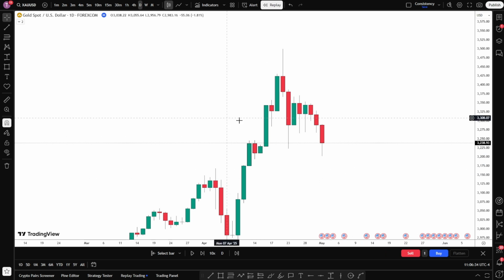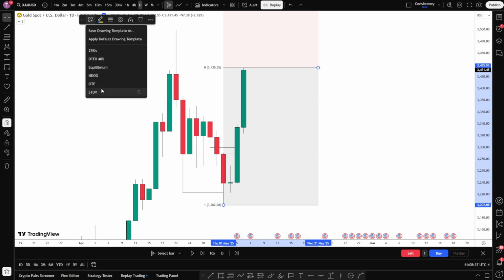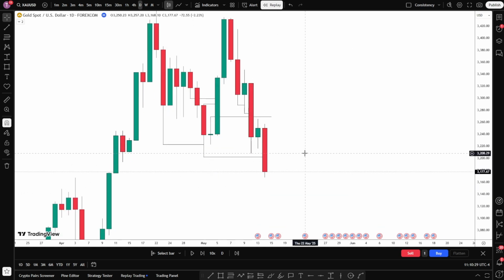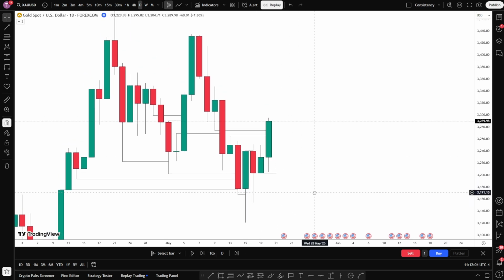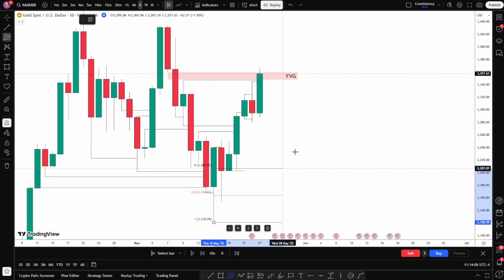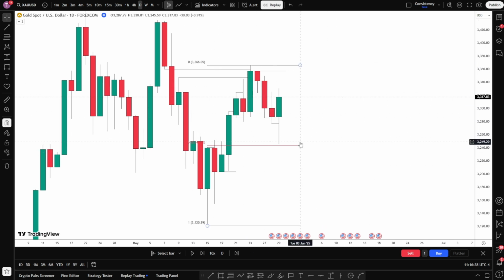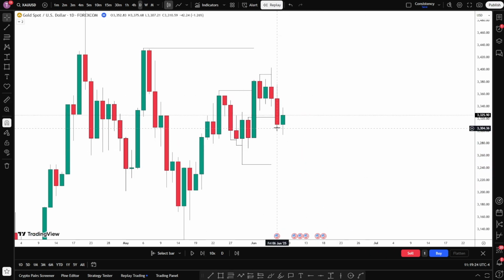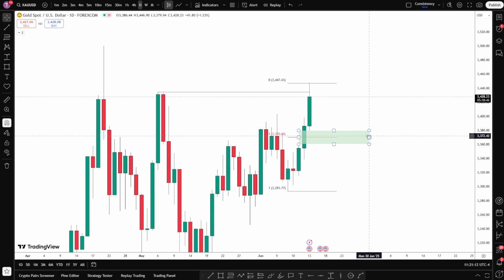Daily bias explained! Part 2 - NxEducation - EP19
Todays daily bias was strictly only going over 1d time frame, the next video will cover lower time frame bias confirmations.